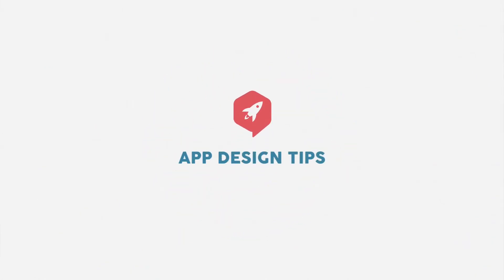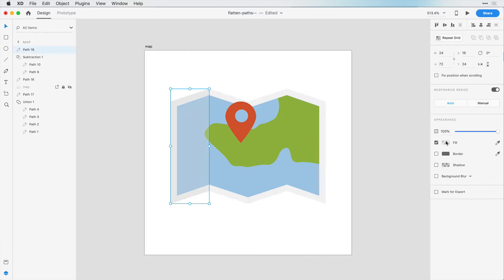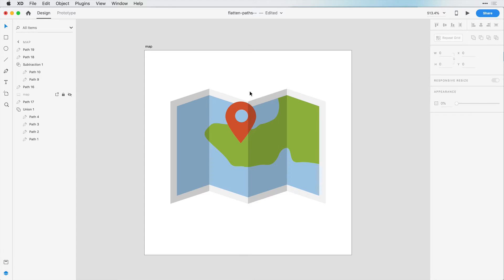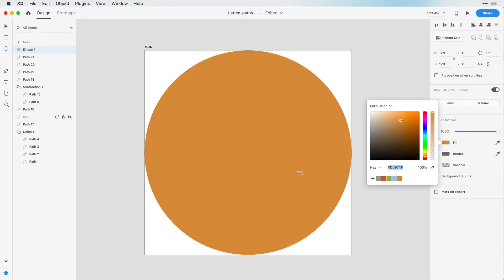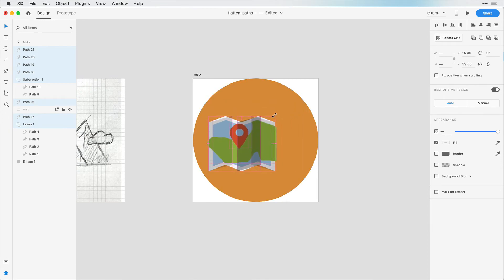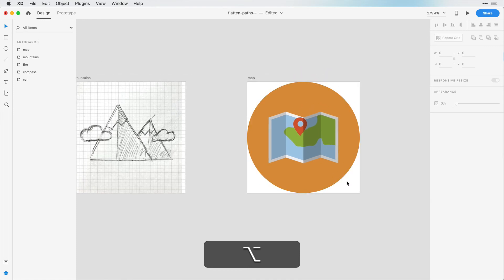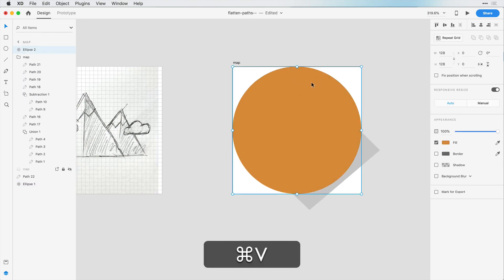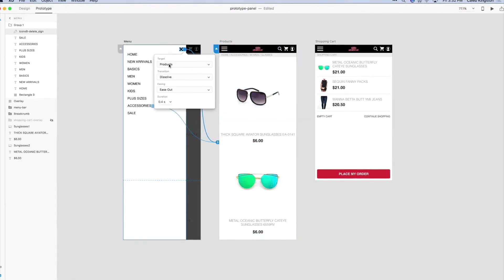Using Transparency to Cast Icon Shadows In Adobe XD | Ep 18/30 [Icon Design in Adobe XD]